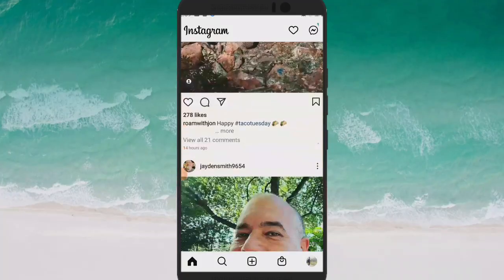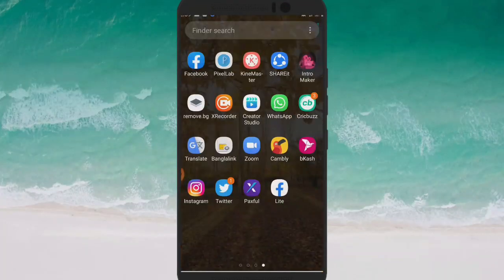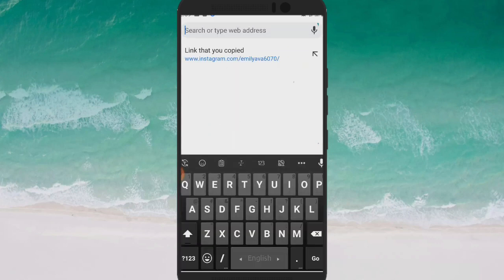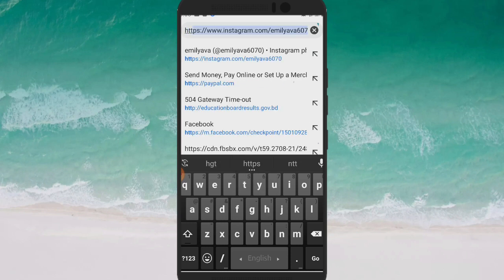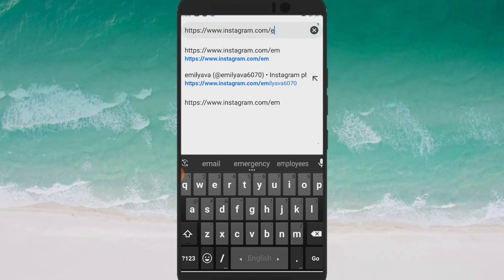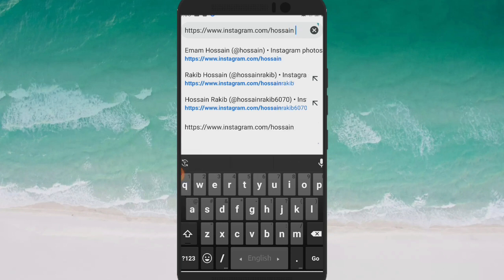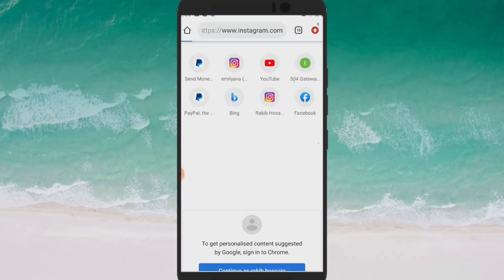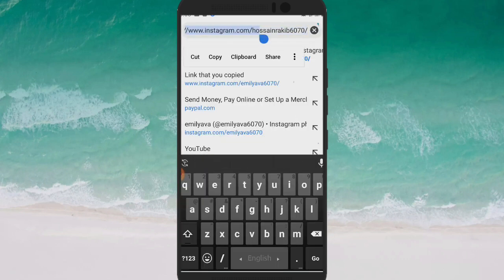Instagram Url link copy. How can copy Instagram url link.